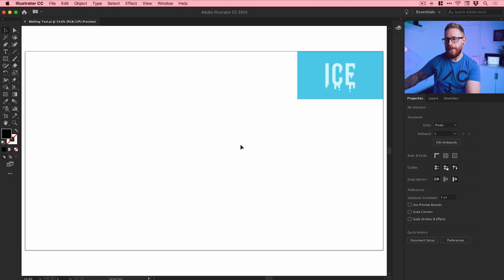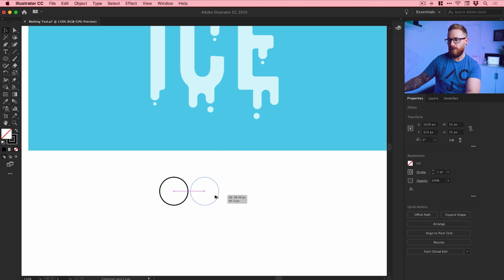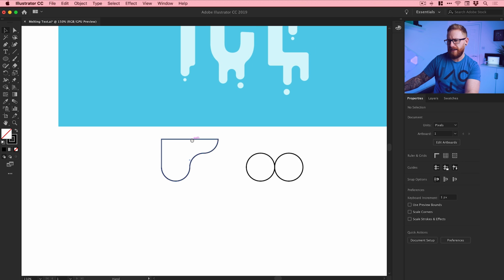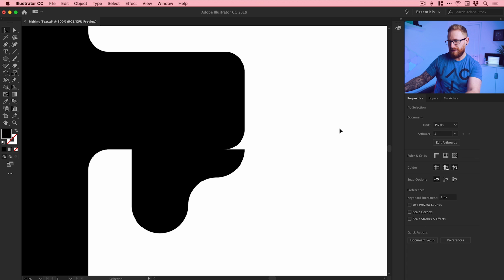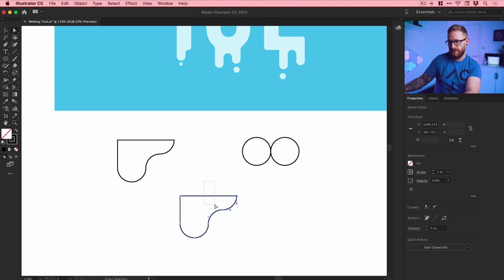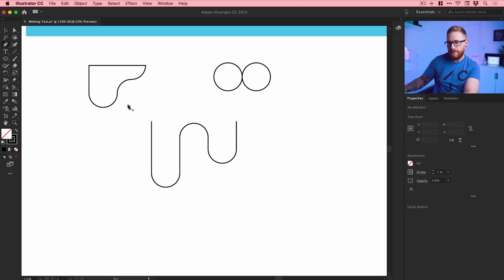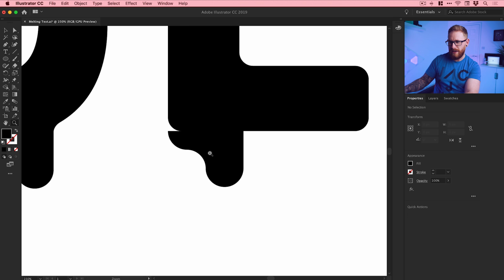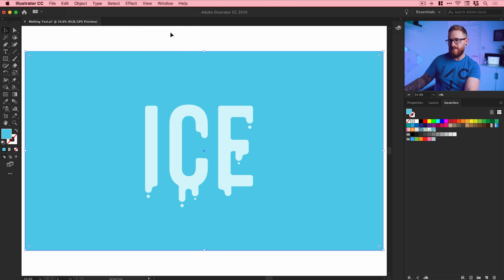Create a Melting Text Effect in Illustrator Tutorial